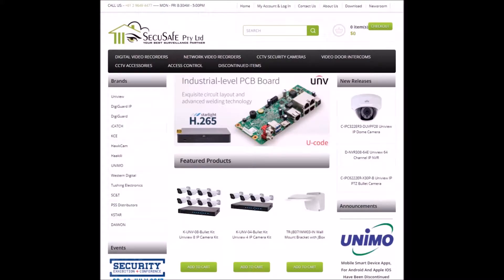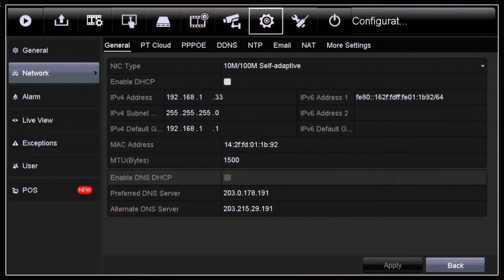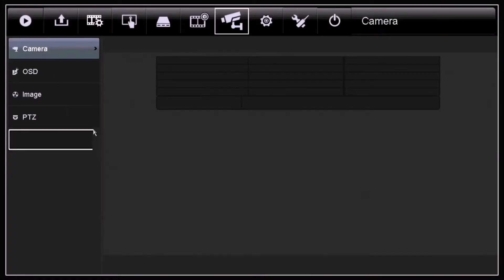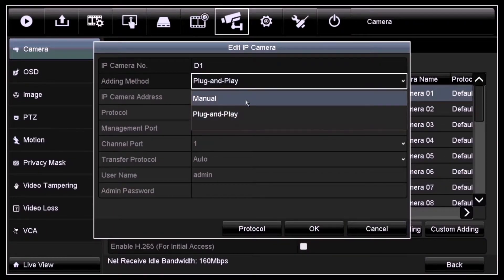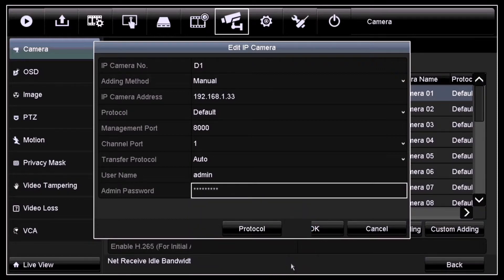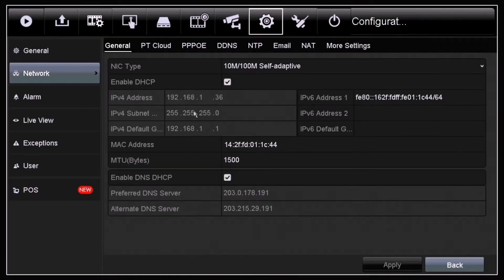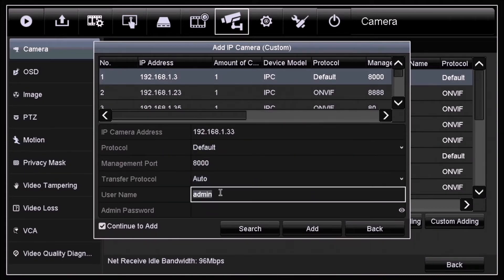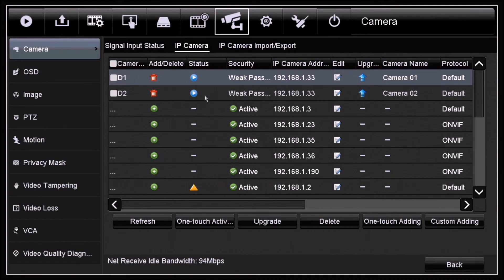How to add TVI cameras to another NVR or DVR through network